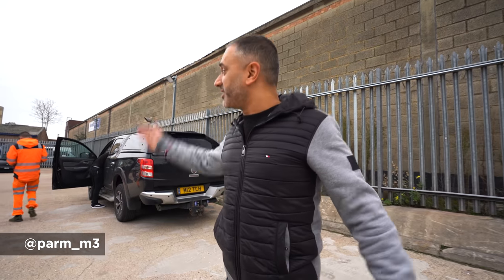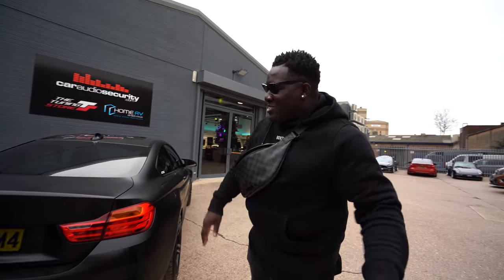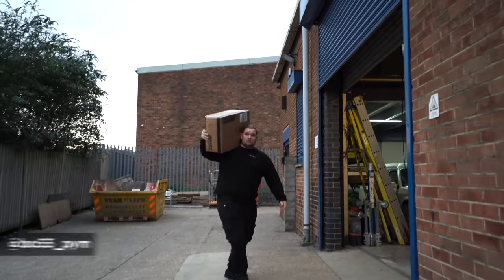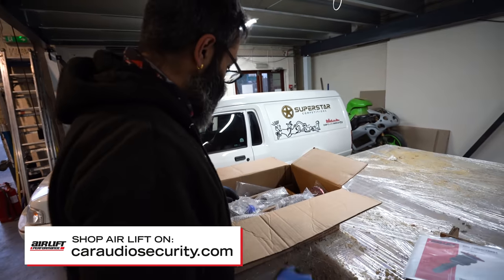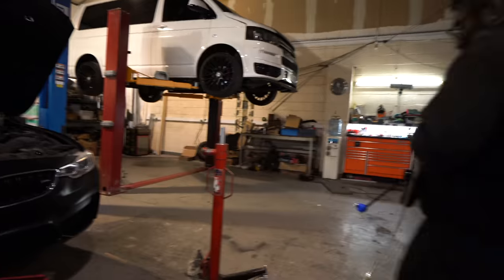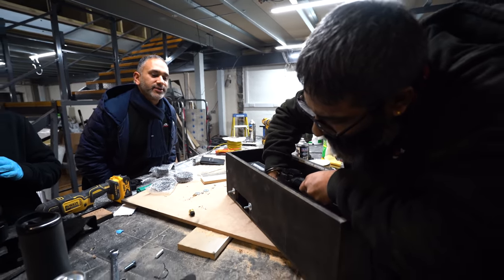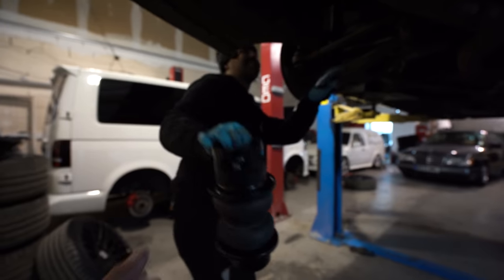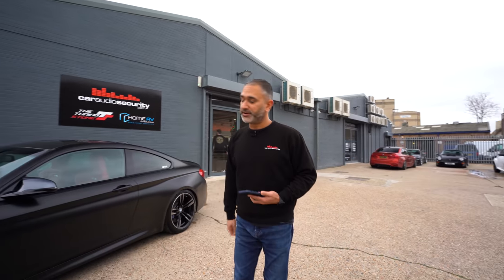We bagged DMO's BMW M4 on Air Lift Performance! | Car Audio & Security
​@dmodeejay came to us for an Air Lift Performance installation in his BMW F82 M4 which he is going to be giving away for free! Of course, we had to get involved and fit a 3P system to the car.